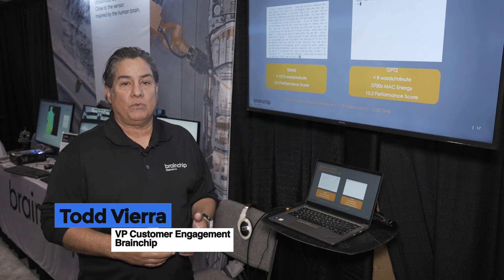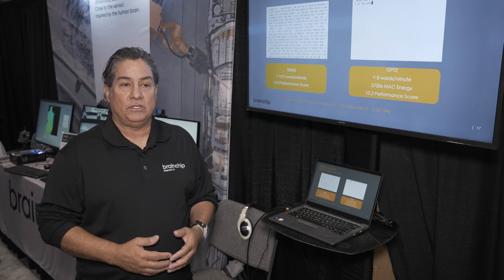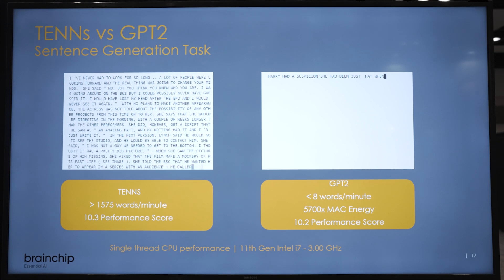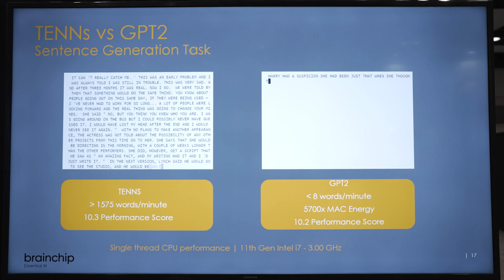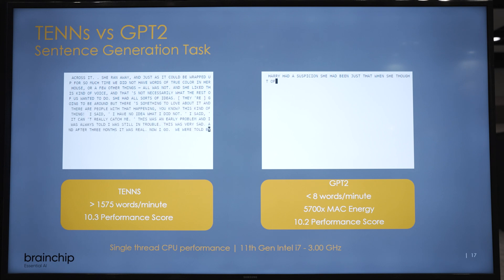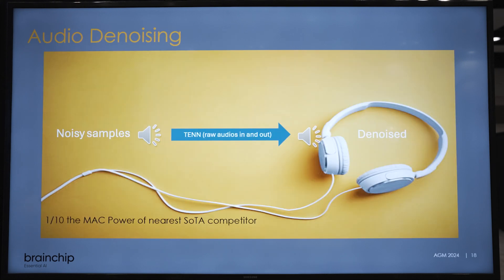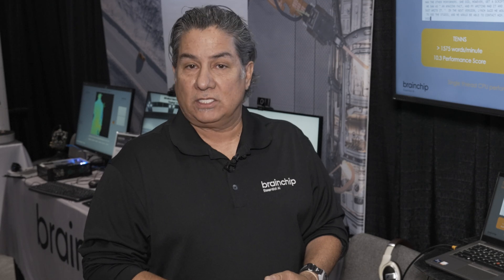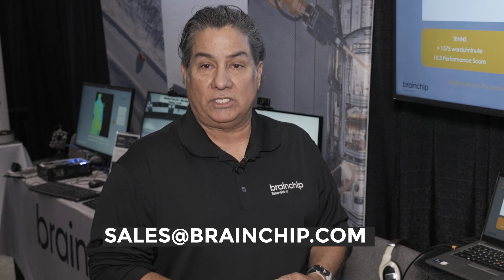BrainChip Demonstration of the Power of Temporal Event-based Neural Networks (TENNs)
Todd Vierra, Vice President of Customer Engagement at BrainChip, demonstrates the company’s latest edge AI and vision technologies and products at the 2024 Embedded Vision Summit. Specifically, Vierra demonstrates the efficient processing of generative text using Temporal Event-based Neural Networks (TENNs) compared to ChatGPT.

The TENN, an innovative, light-weight neural network architecture, combines convolution in the 2D spatial domain with the 1D time domain, resulting in a more efficient 3D convolution. TENNs are particularly effective for LLMs, isolating signal from noise and reducing or eliminating the need for DSP pre-processing or filtering, making them a great solution for all types of sensors and targeting audio de-noising, high-performance video, various vital sign detectors in healthcare and more.